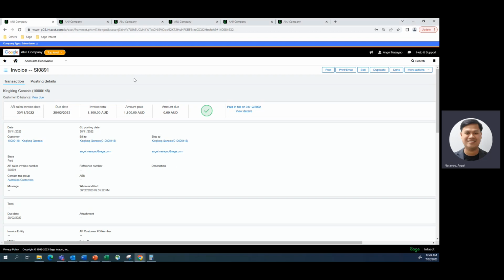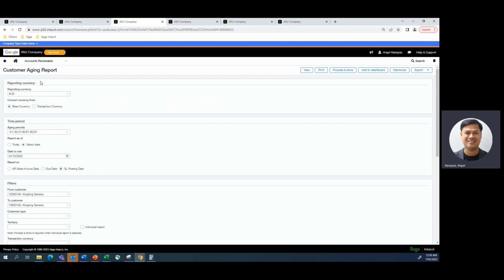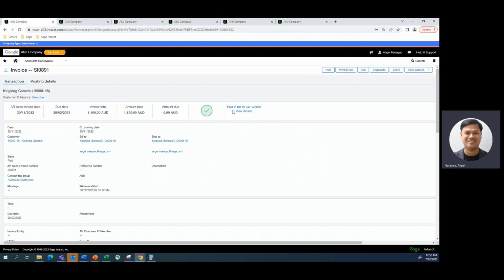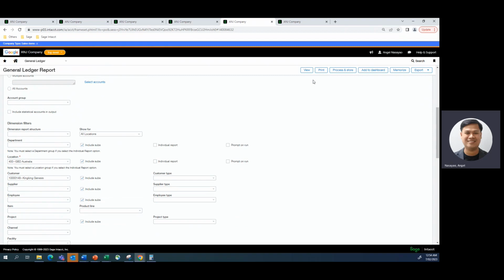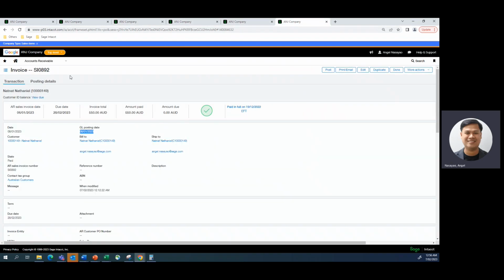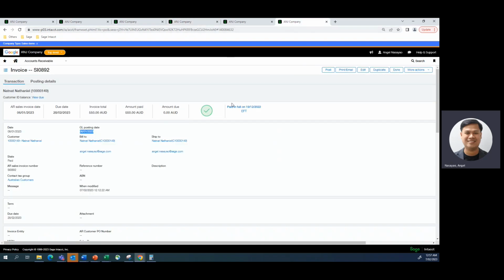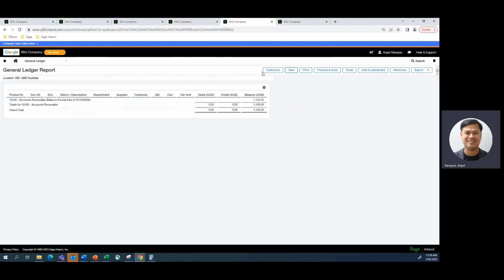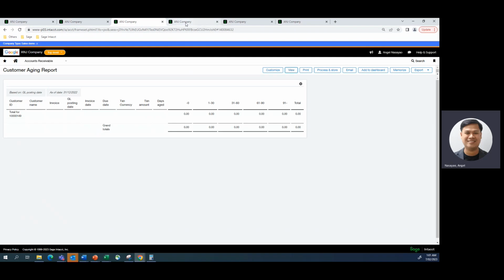Customer Ageing Report Different With AR Ledger Report